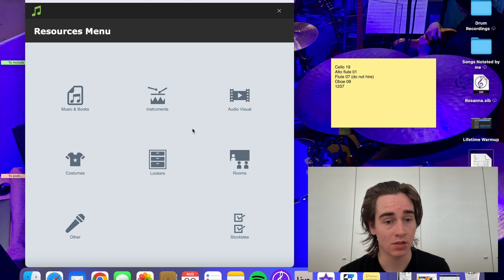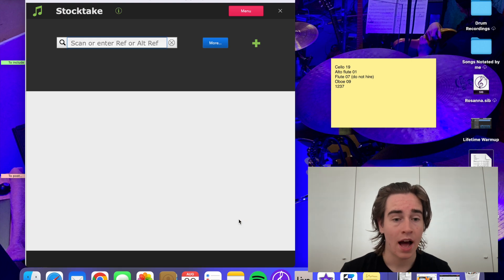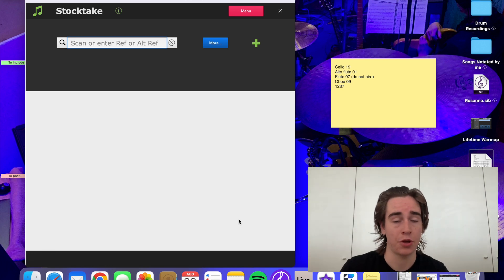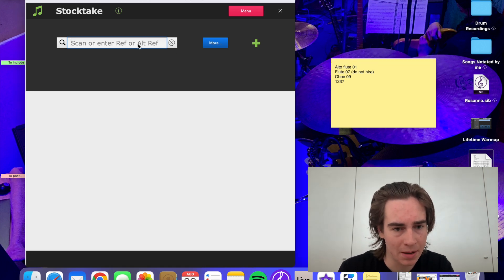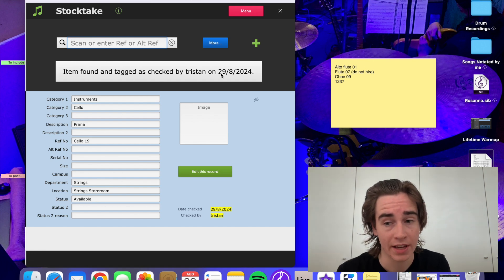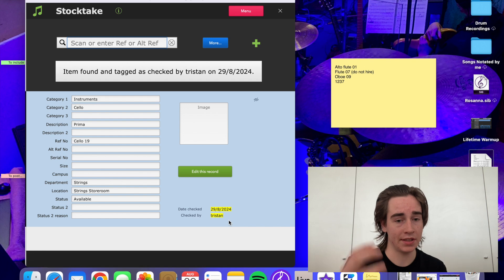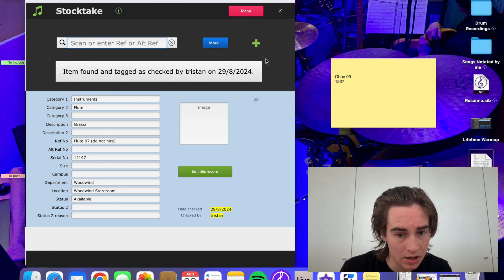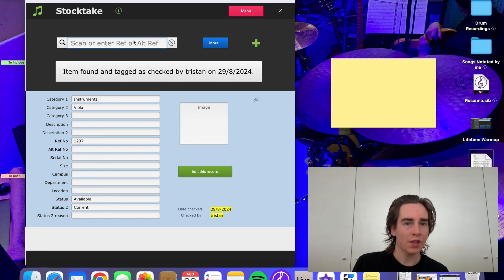Stocktake - Here's what I found in Music Monitor this week! (Week 25)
In this video series, Tristan shows Music Monitor users some hidden tips and tricks that he has recently discovered for himself.

In this video, Tristan shows MM users how to use the relatively new stocktake feature.

~Music Monitor~